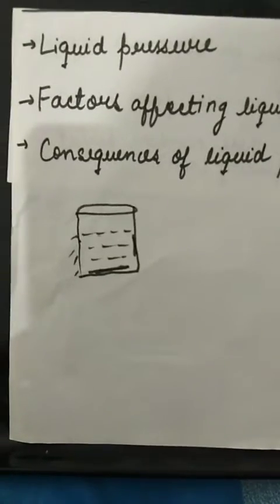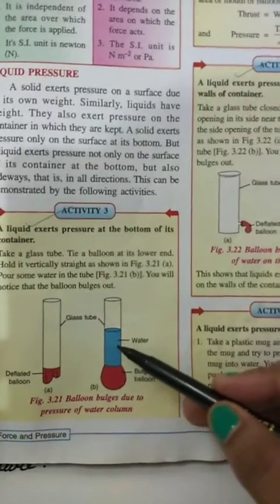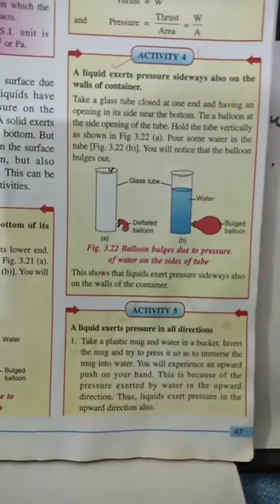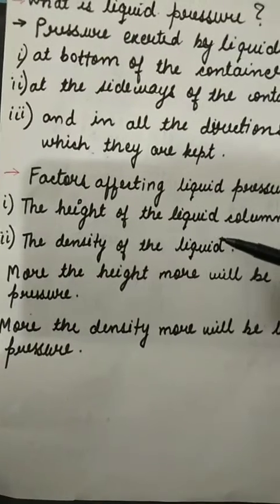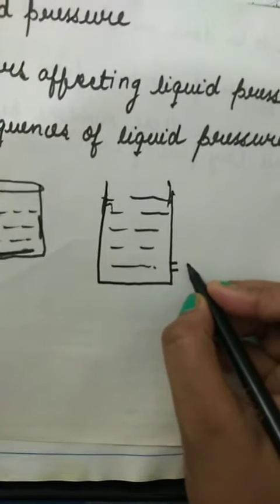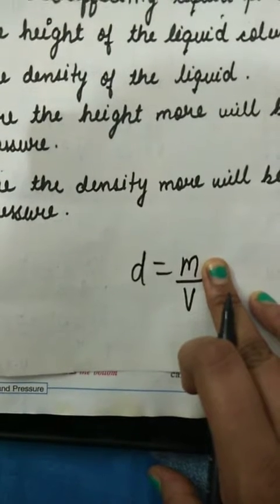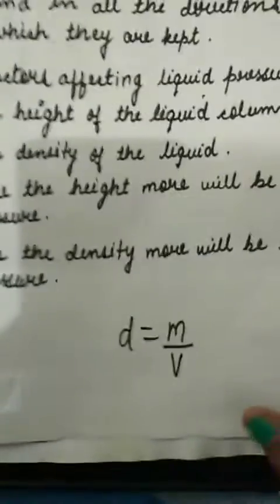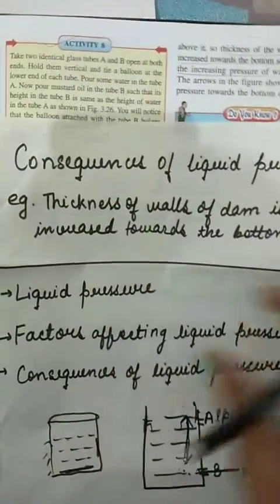Physics Class 8 chapter -force and pressure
Liquid pressure ,its factors and consequences